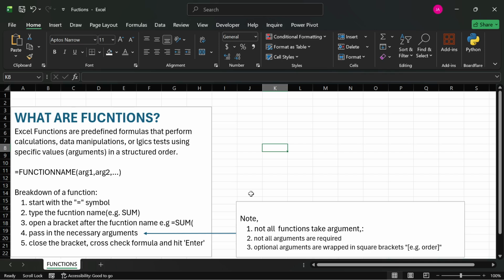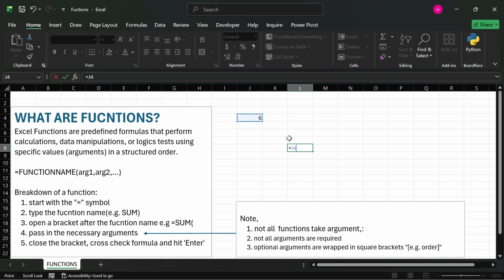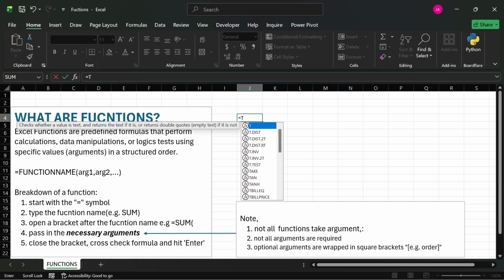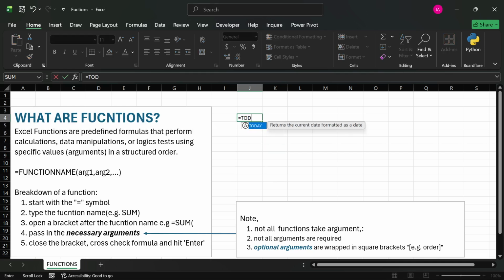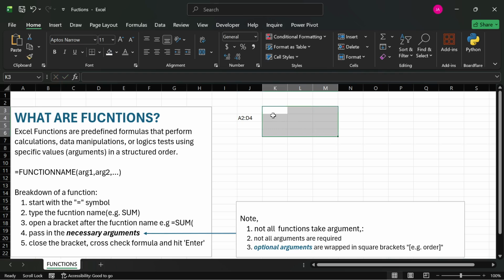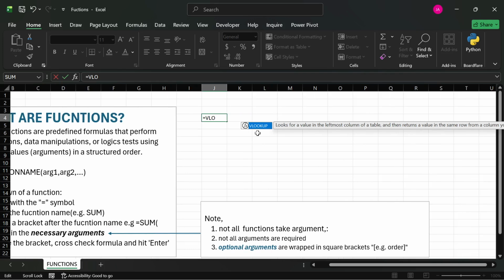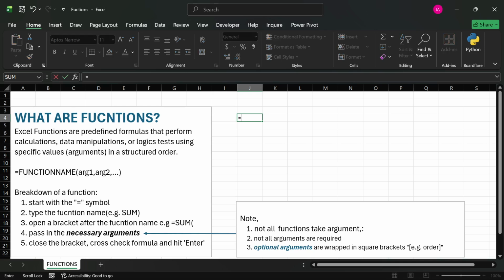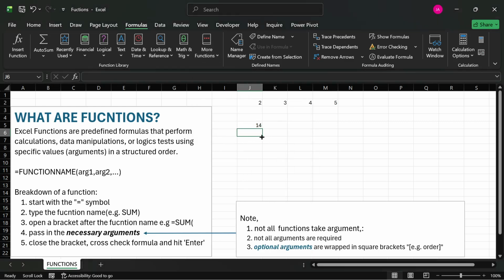Intro to Functions (The Practical Guide): Understand "The How", Arguments & Types and Debugging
Master the Microsoft Excel Functions in this step-by-step tutorial! Stop writing hard formulas manually and learn how to use Excel's built-in tool library to automate math, logic, and data analysis 10x faster in 2026.

In this series, we unlock the function engine. This is the difference between struggling with numbers and making numbers work for you. We break down the absolute fundamentals so you can use any function confidently.

What You'll Learn:
-  Function Anatomy: Breaking down the 3 core parts: =, Function Name, and Arguments.
- Argument Mastery: Understanding the difference between Required (Must Have) and Optional (Nice to Have) arguments.
- Argument-Less Functions: Using powerful tools like NOW() or TODAY() that require zero inputs.
- The Formulas Tab: A quick tour of the function categories so you always know where to look.
- Debugging: How to quickly fix common formula errors like VALUE!, NAME?, and REF!.